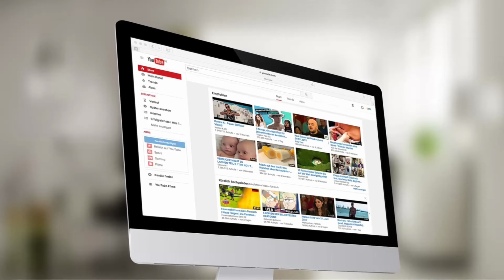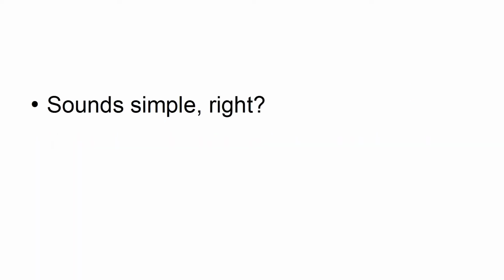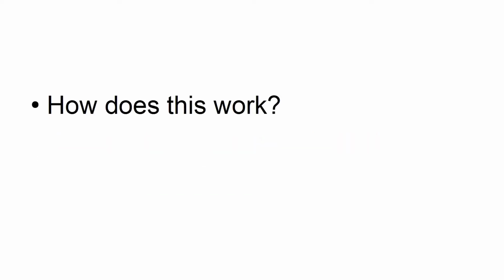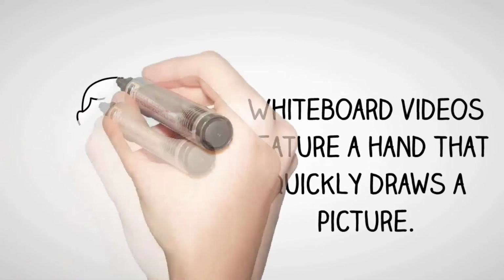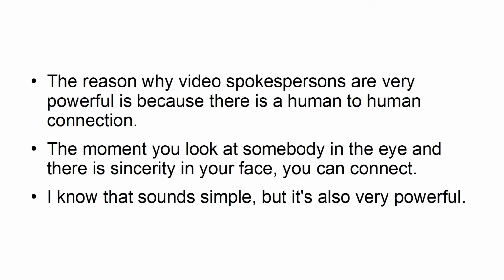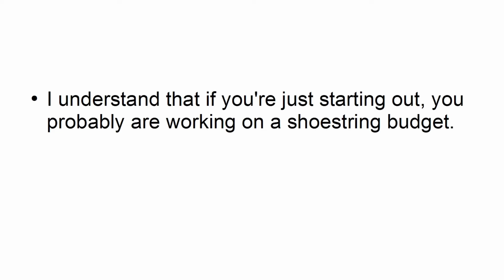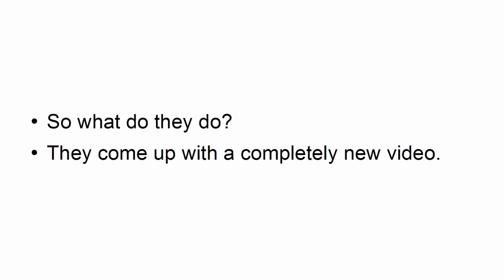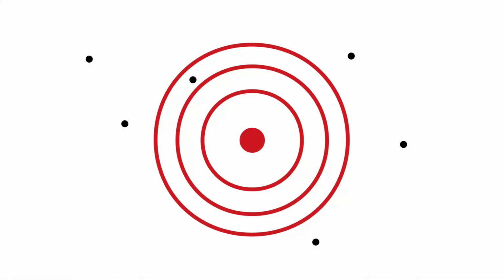Make Money Online From Video Marketing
Make Money Online From Video Marketing (Upgrade) --

Discover The Step-By-Step Blueprint to a Thriving Business Using The Power Of Video !!!

Please pay attention to the recent trend in sales pages on the internet. Do you notice a pattern? More and more sales pages are video sales pages.
In fact, a lot of landing pages that used to have a lot of text and images have been reduced to just one video. This is in keeping with what's going on with the rest of the internet.
Slowly but surely, video is getting a lot more traffic. You only need to look at the traffic trajectory of YouTube as well as the video usage on Facebook to understand what's going on.
Video is no longer an option when it comes to online sales. It has become an absolute necessity.

Sign up to interact with others, create credibility and get more traffic from the following top forums and communities:-

Forums:-

Communities:-

The Information available on this You Tube Channel is for Educational and Information purposes only. This You Tube Channel does not provide any Financial Advice. There is no guarantee, that you will able to generate income by using the ideas mentioned in this video. Your level of success in achieving results, as mentioned in this video, will depend on your skill, hard work and knowledge. You expressly agree not to rely upon any information given in this video or channel. This You Tube channel strictly advice viewers to never pay any fees, charges to any sites, individuals or companies for earning.